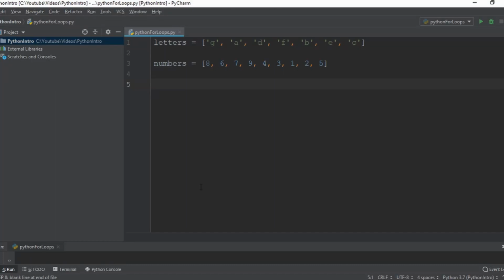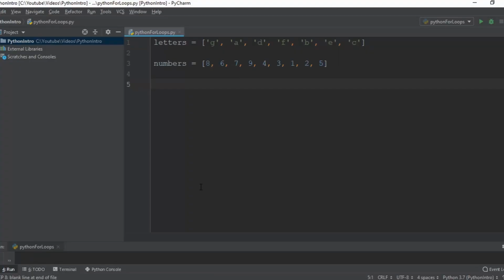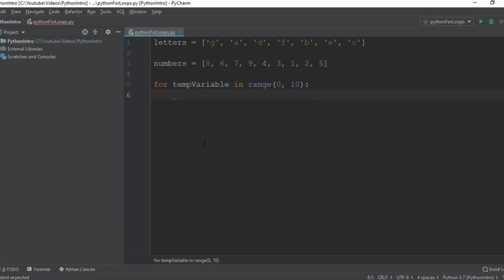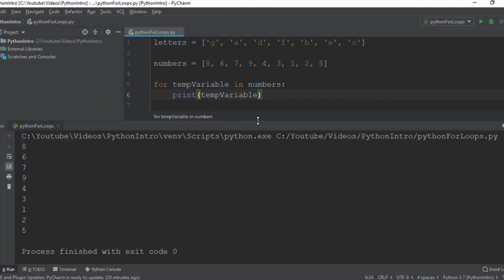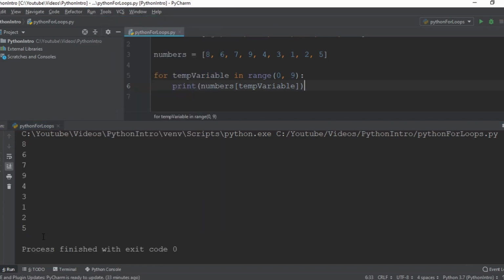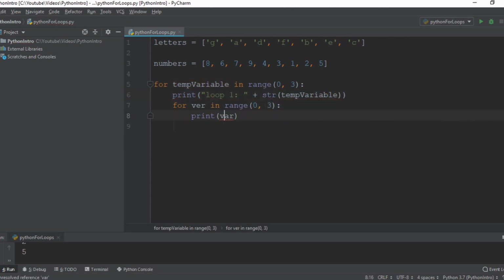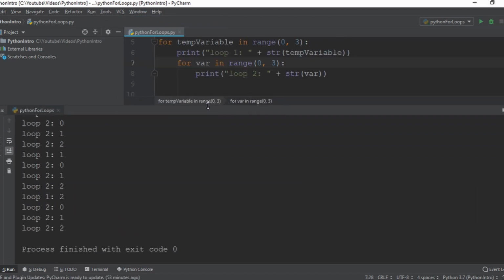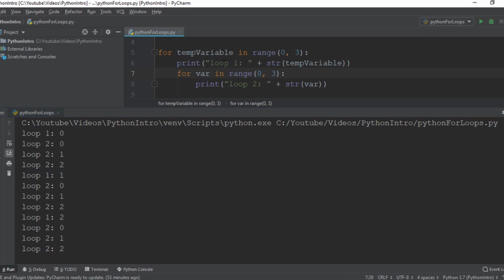Python Tutorial: For Loops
In this video, learn the very basics of python for loops. We will be covering the basic syntax of the for loop, how a for loop can be used, and dive a little into nested for loops.